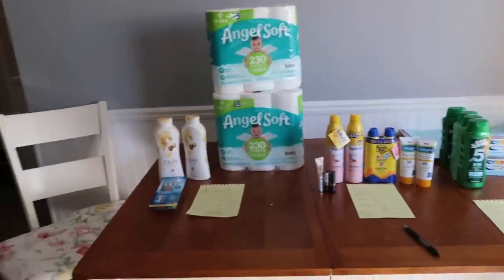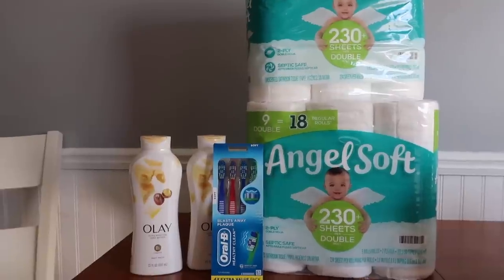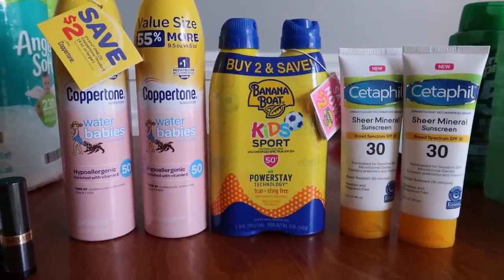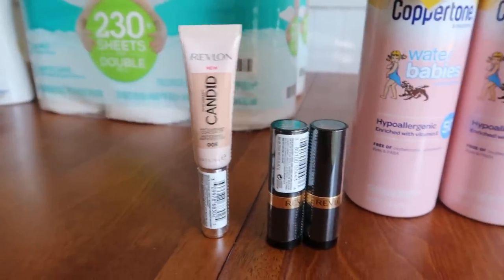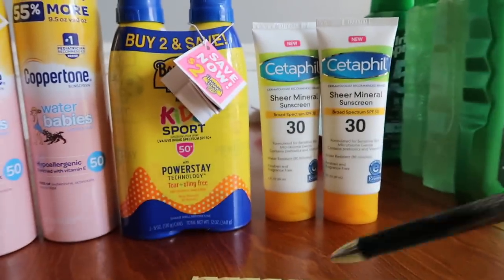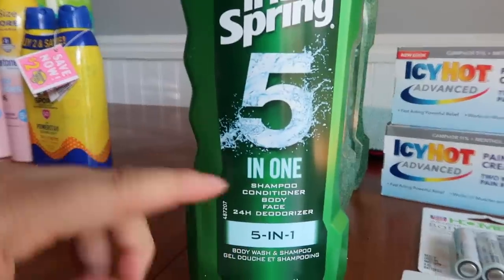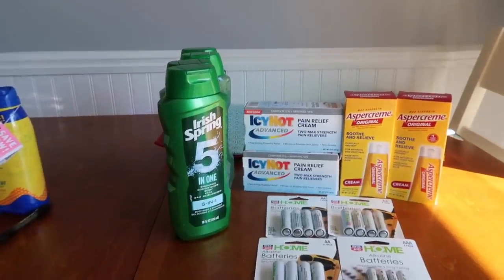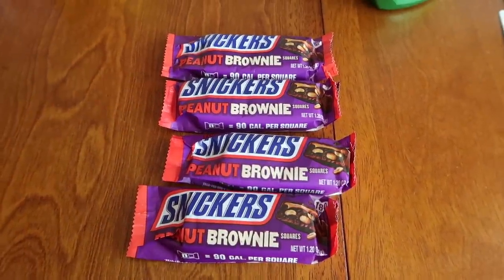Walgreens + MORE mid-week cheapies!